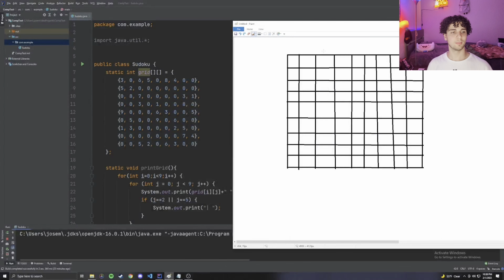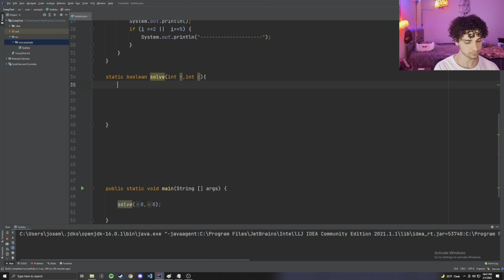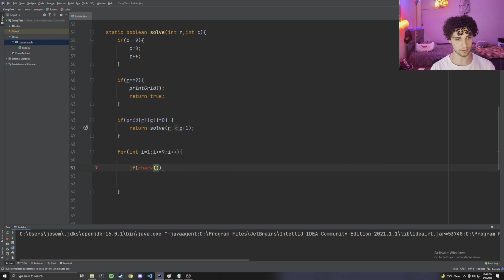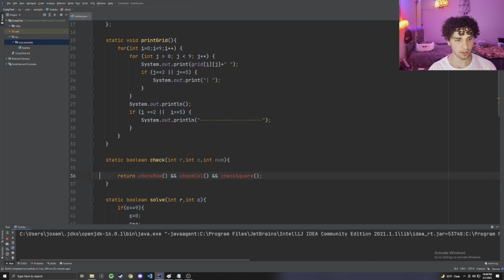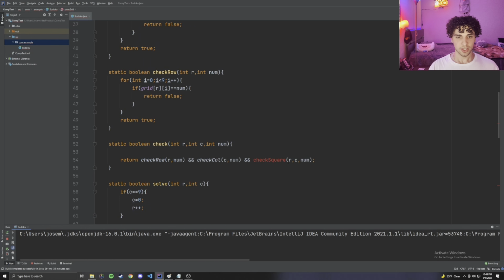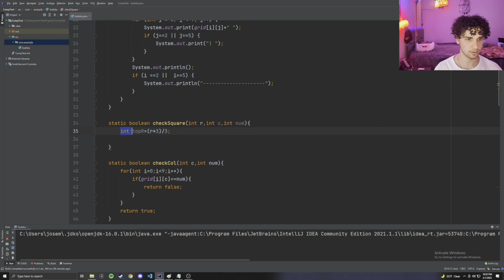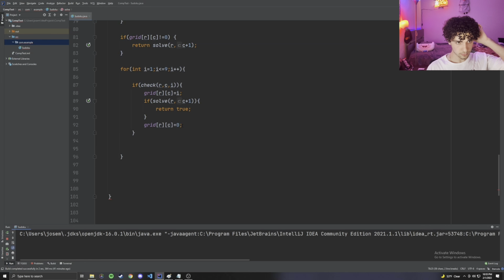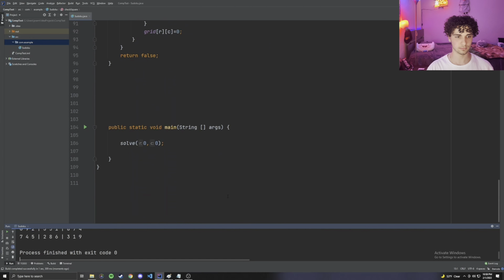Easy Sudoku Solver Code (Backtracking)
Sudoku was the easiest way to learn backtracking for me so I wanted to share it.